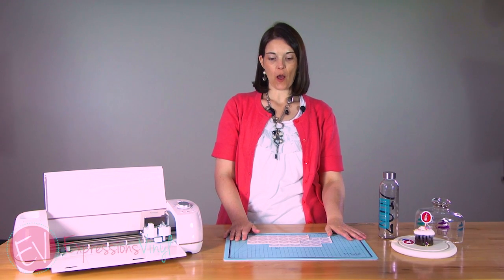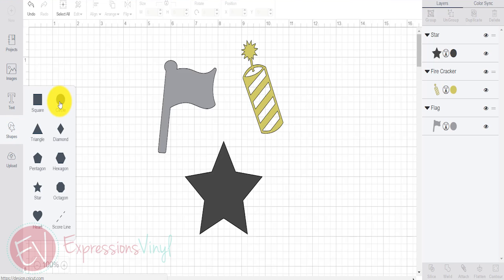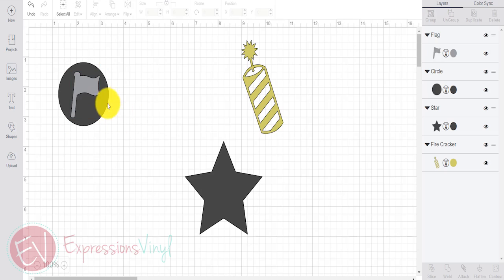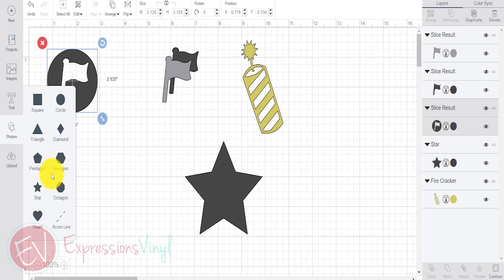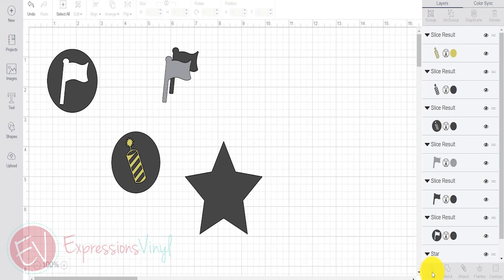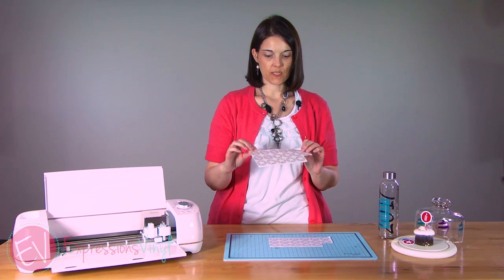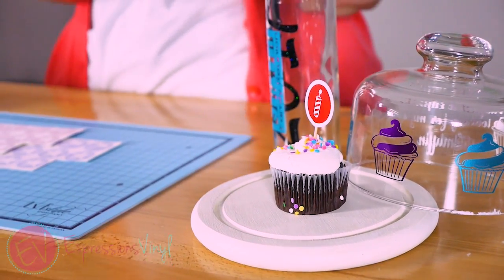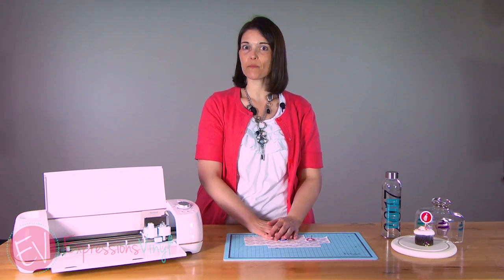How to Use the Slice Tool in Cricut Design Space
In this video JoAnn talks about how use the slice tool in Cricut Design space. It’s really pretty simple.

JoAnn picked out some designs she liked and wanted to use for the cupcake toppers she wanted to make. All she did was place a circle in Cricut Design space, put the image on top of it and click slice.

This cuts out the image from the circle. It really is that easy! This is a great feature of Cricut and so easy to make fun projects with.

Let us know if you have any questions in the comments below.

There are so many creative possibilities when you design your projects in Design Space.  One of the features is the Slice feature.  This allows you to modify and adjust your designs to exactly what you are looking for.  We will go through the basics of the Slice feature as well as reasons why you would use it.